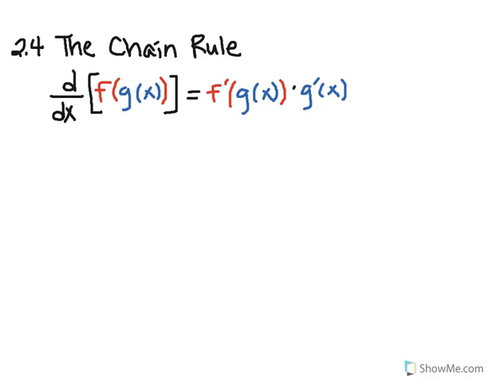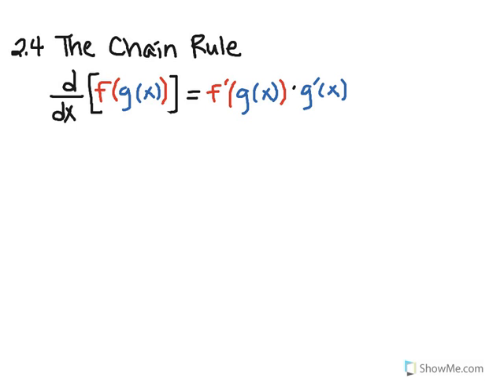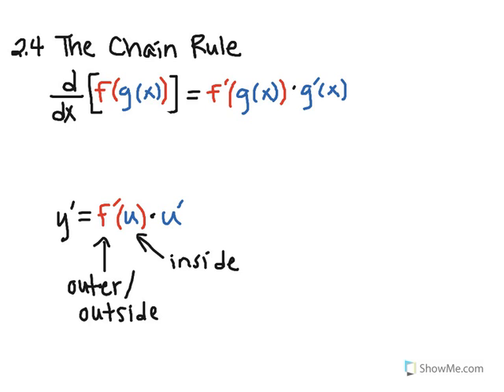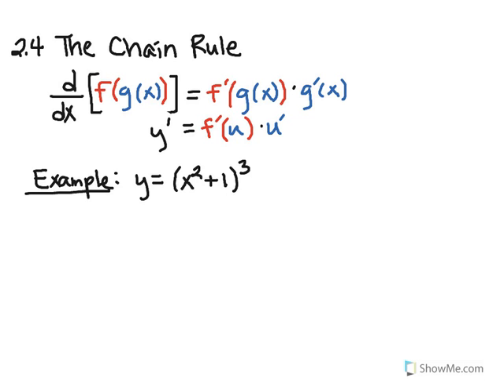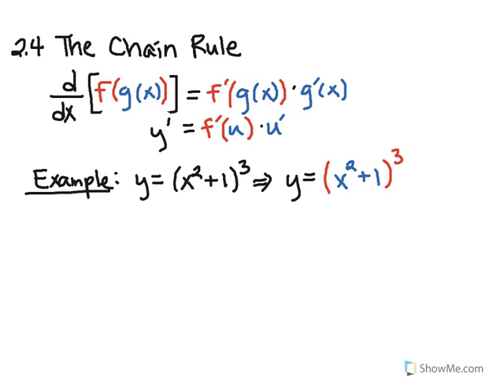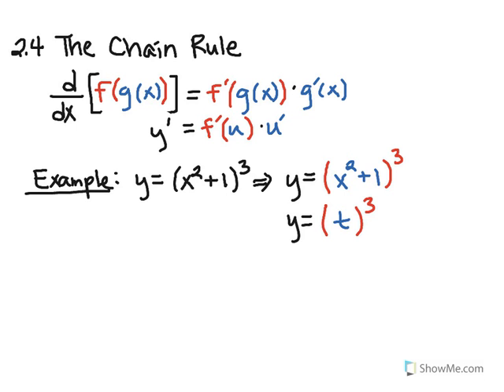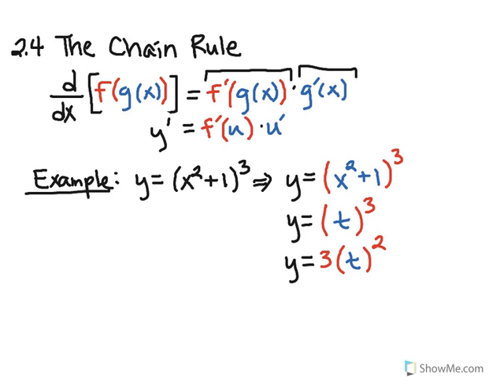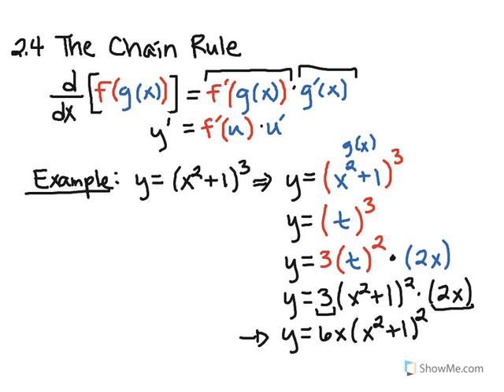Derivatives: The Chain Rule Pt I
Learn how to calculate derivatives using the chain rule.